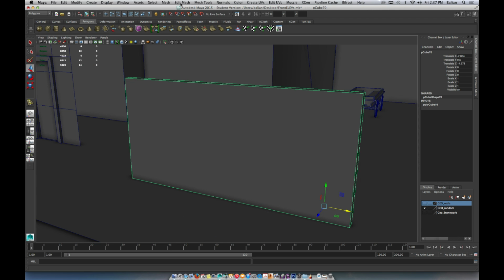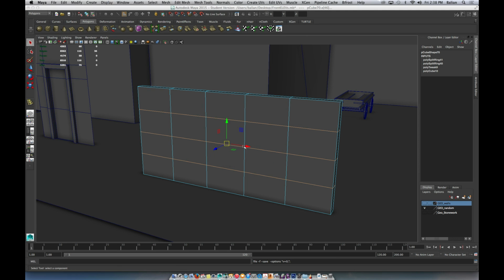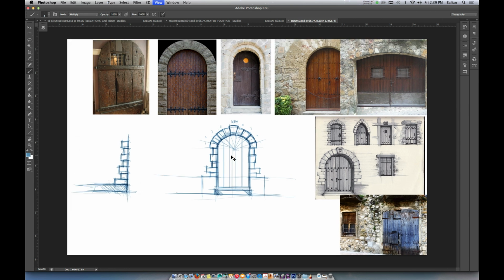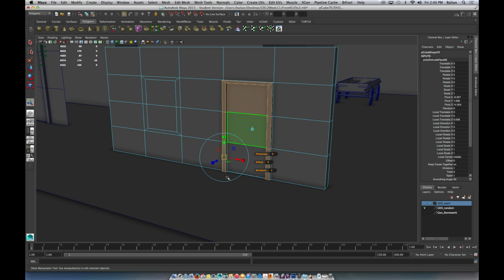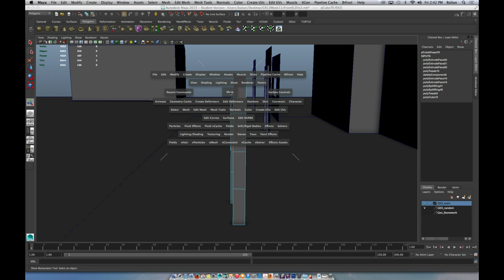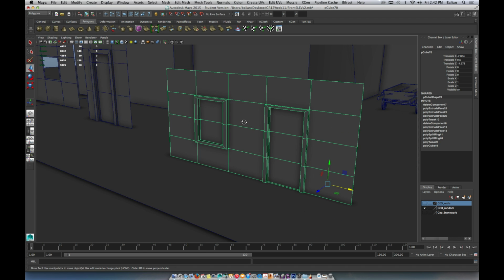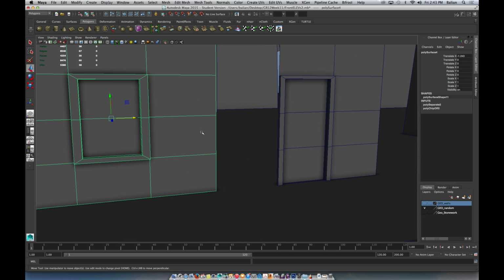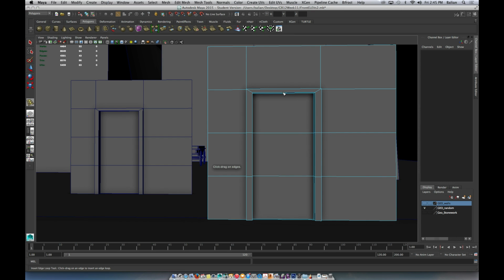Maya 2015 Game Environment Modelling 03- Walls Doors n Windows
A simple way to create building blocks for future texturing